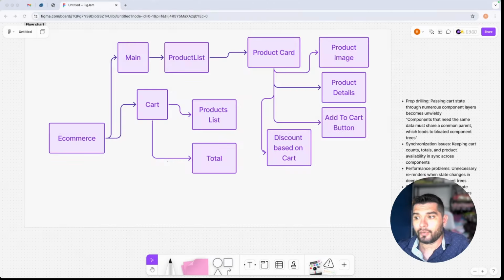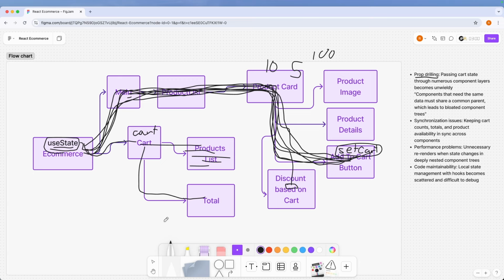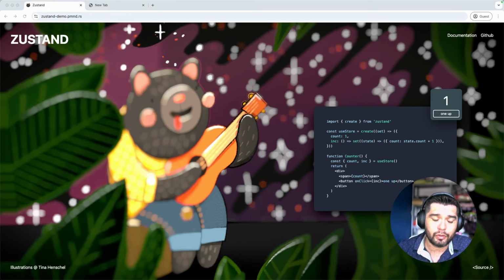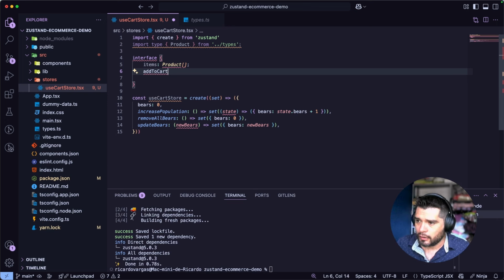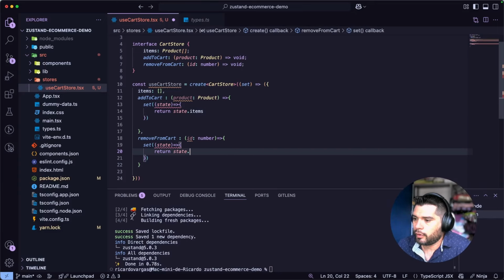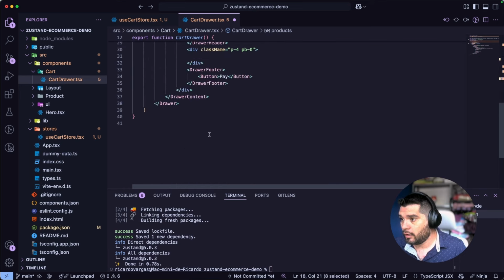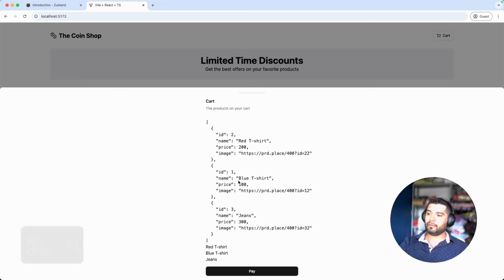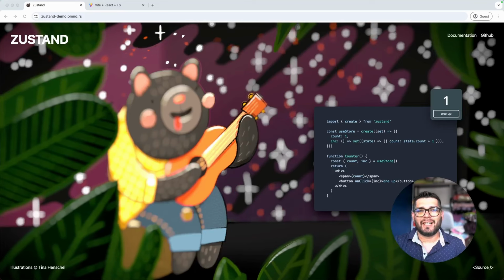Zustand: The Most Powerful State Management for React (with TypeScript)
Learn the essential fundamentals of Zustand state management with TypeScript in this 2025 complete guide.

The video begins with a clear explanation of state management concepts and why centralized solutions are necessary for modern React applications. This tutorial then walks you through setting up Zustand in a React project, creating type-safe stores, implementing custom hooks, and building a practical shopping cart example.

Perfect for React developers looking for a simpler alternative to Redux or Context API. By the end of this video, you'll understand how Zustand solves common state management problems and be ready to implement it in your own TypeScript projects.